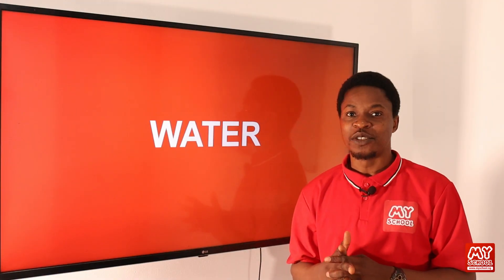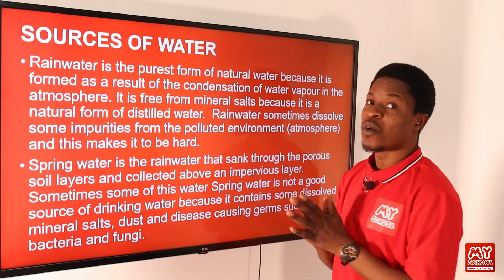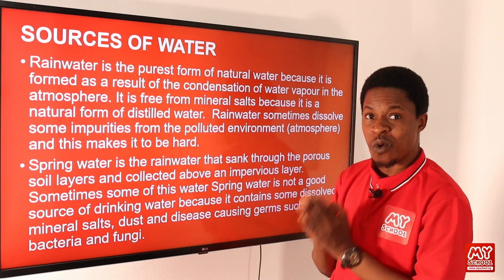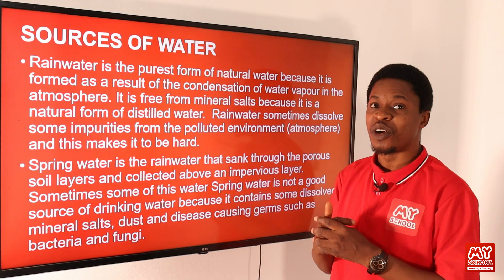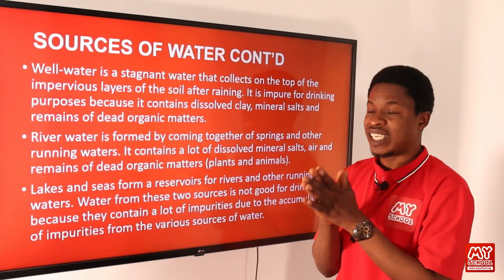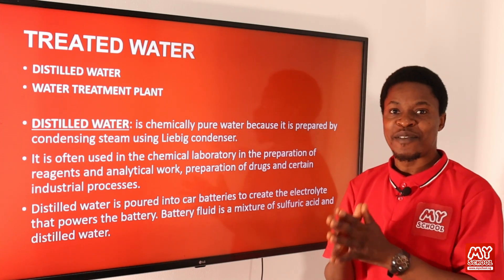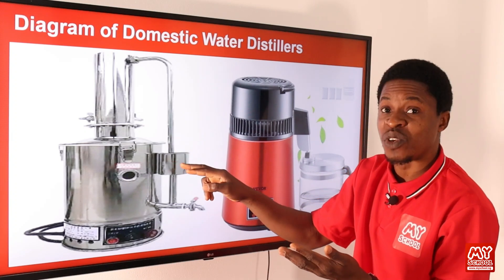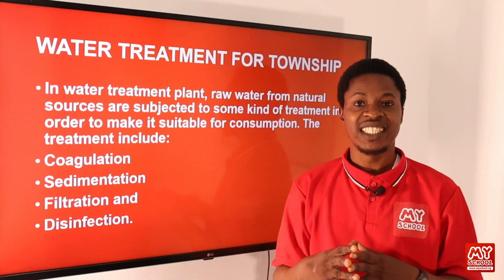WATER - Explained in Chemistry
In this video lesson, we delved into the fascinating world of Water, with easy steps and explanations to help you understand the topic as much as you can.

lesson objectives:
1. Water as a product of the combustion of hydrogen and its composition by volume.
2. Water as a solvent, atmospheric gases dissolved in water and their biological significance.
3. Properties of Water
4. Hard and soft water: Temporary and permanent hardness and methods of softening hard water.
5. Treatment of water for town supply.
6. Test for water

If you're yet to join the full Chemistry class or if you have Chemistry problems with any topic in your syllabus, ensure you join the Chemistry class by subscribing at this link;